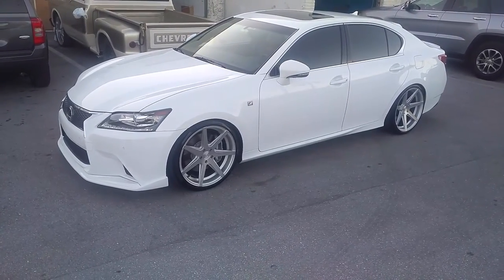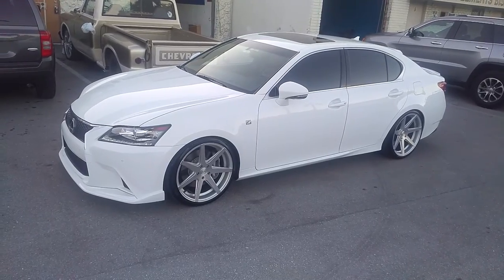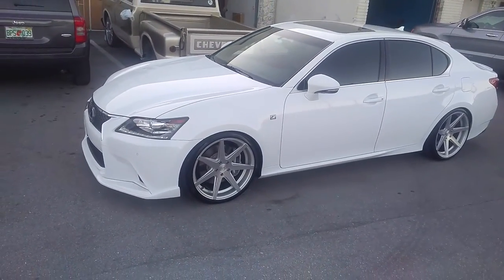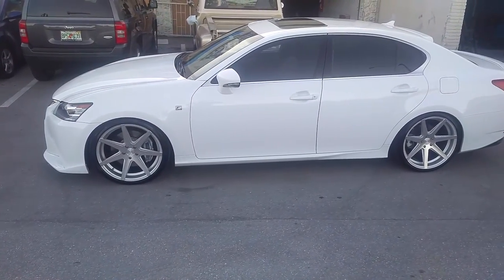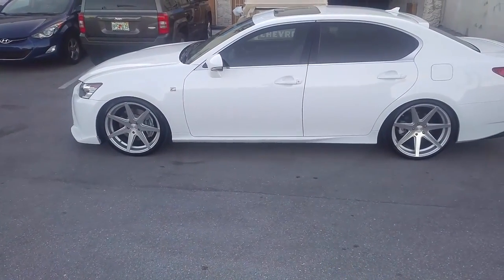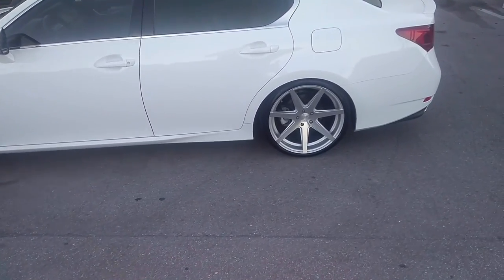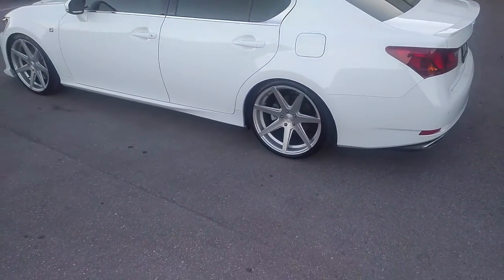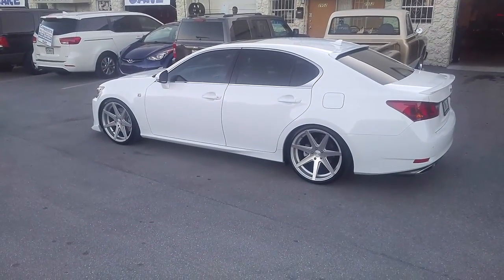877-544-8473 20 Inch Rohana RC7 Silver Wheels Lexus G300 Rims Free Shipping Call Us!